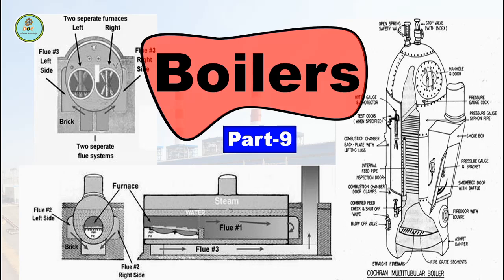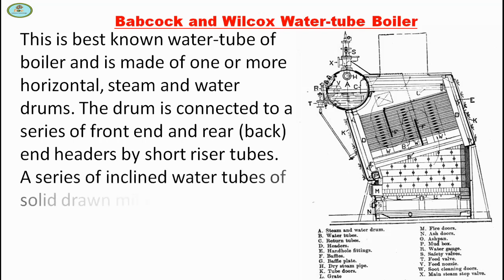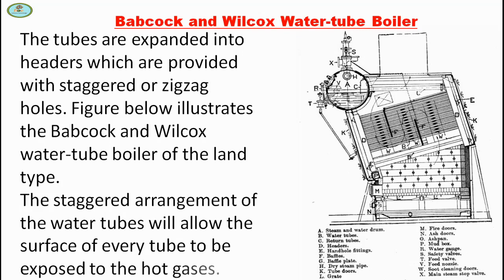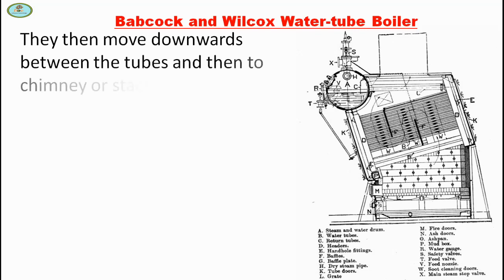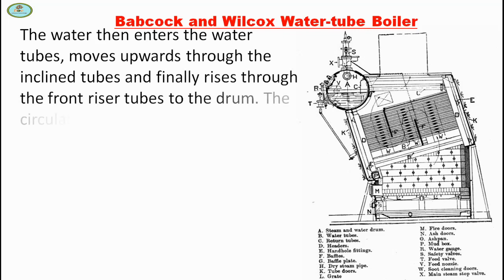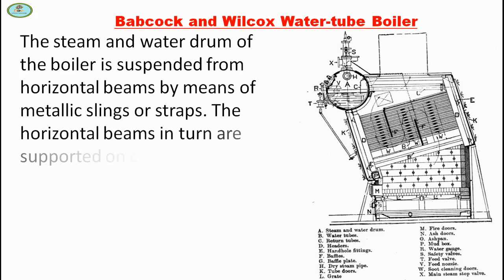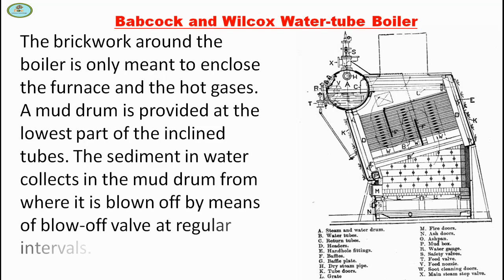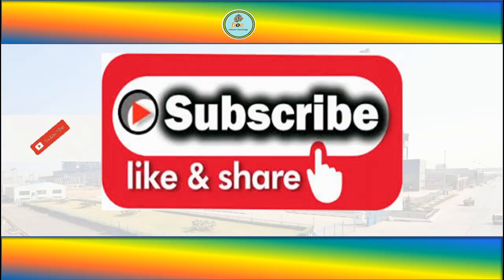What is boiler? || Babcock and Wilcox Water-tube Boiler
Boiler is a closed vessel, in which steam is produced by evaporation of water, at a designated pressure and temperature, on application of heat, generated by firing fuel. It is imperative to say that in a boiler, by firing fuel, chemical energy gets converted into heat energy, and the heat generated is transferred to water, under storage or circulation in a system, by way of convection, conduction or radiation process. The fuel fired may be either in solid, liquid or gaseous form.

What is a Boiler and How does It Work?
What Is Boiler And Working (Explain)
Boiler, Boiler types, Fire tube boiler, Water tube boiler |
What is Boiler
Boiler, How it works ?